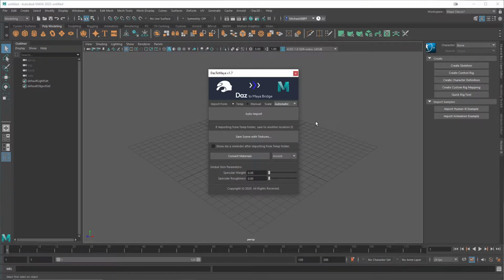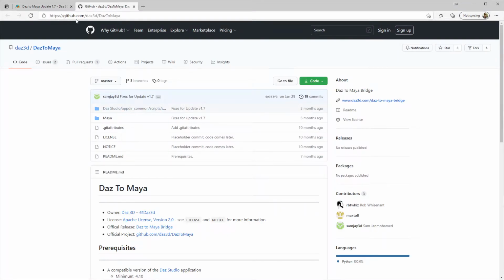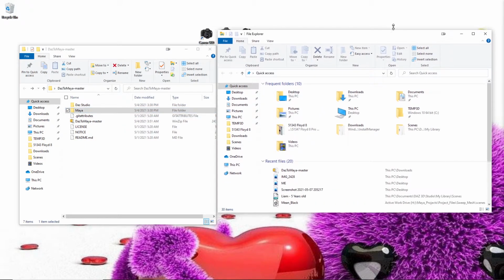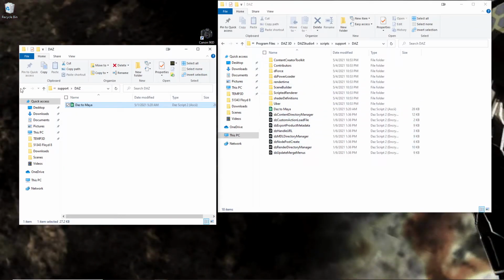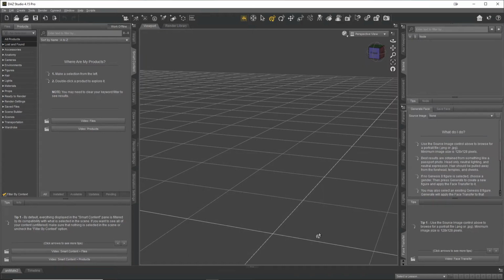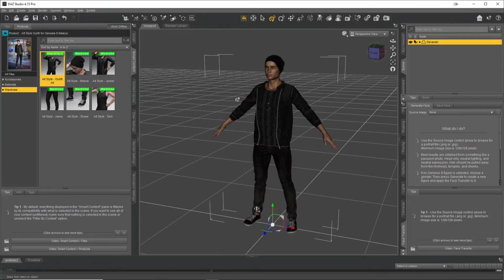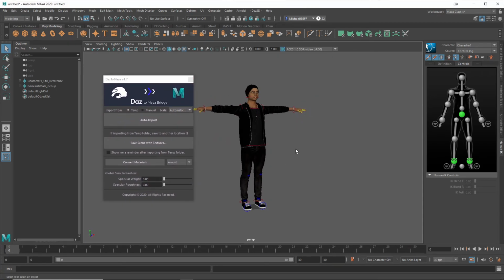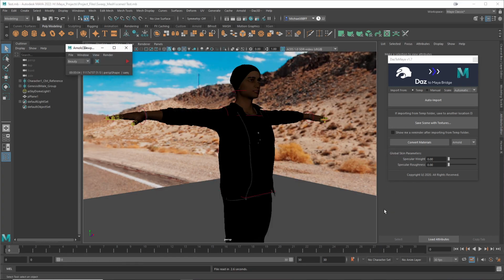How To Fix DazToMaya 1.7 With Maya 2022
In this video, I show you how to fix the DazToMaya v1.7 with Maya 2022 for Windows 10.